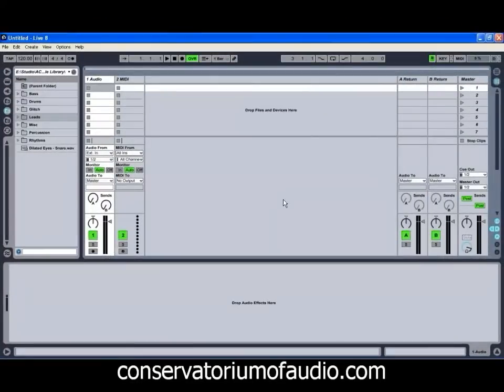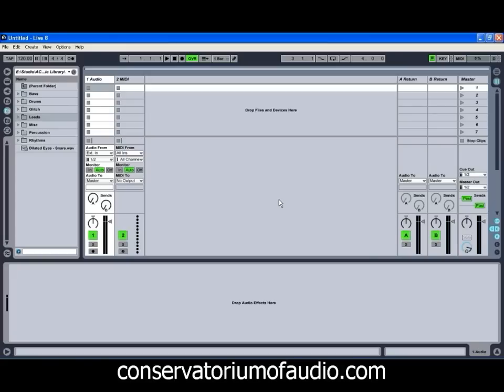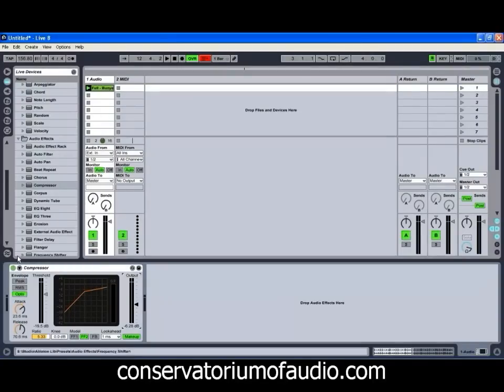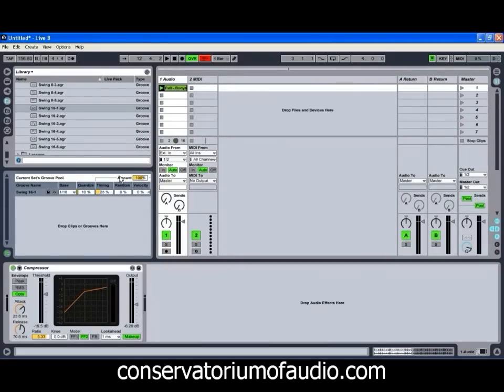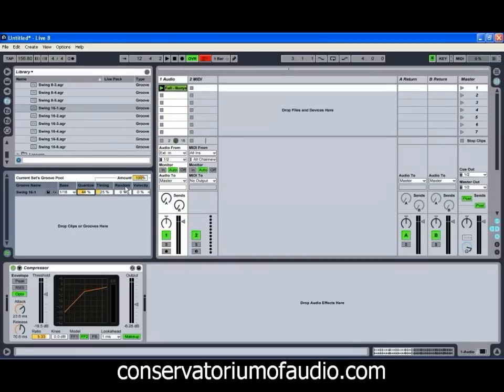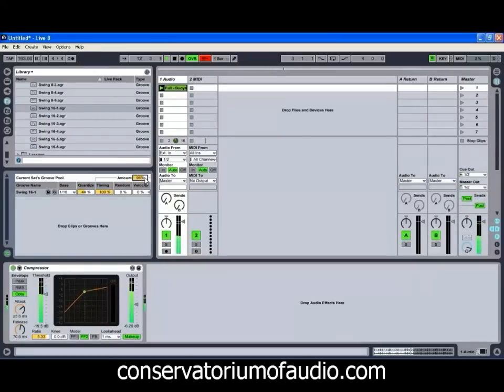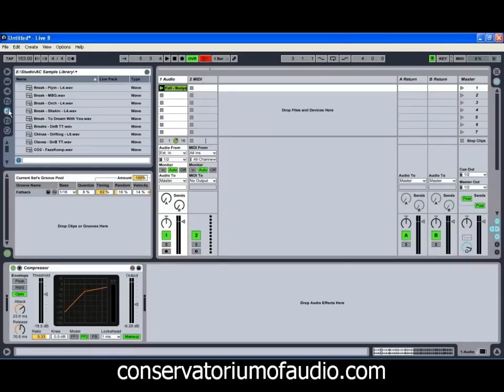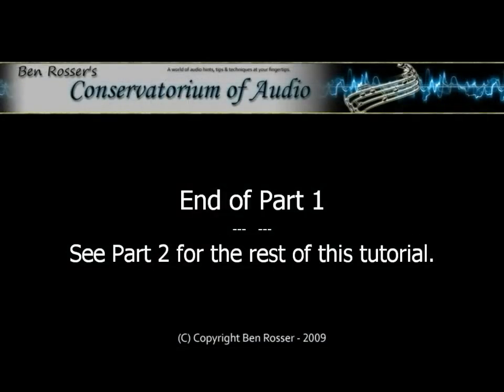Grooves in Ableton Live 8 - Part 1/2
PART 1/2: In this tutorial we look at using the groove pool and grooves within Ableton Live 8, from applying grooves to audio and MIDI to extracting your own grooves.

Check out this and other great tutorials at Ben Rosser's Conservatorium of Audio